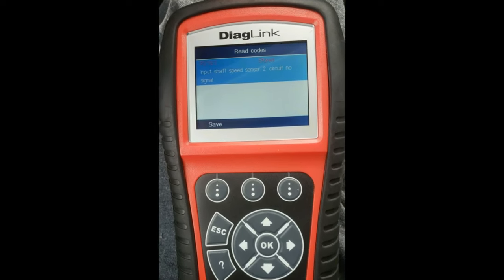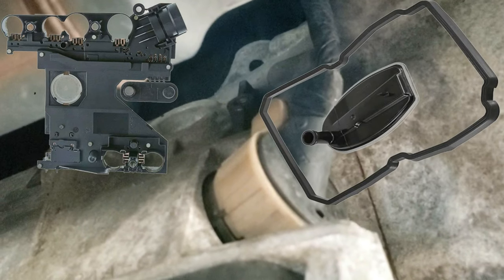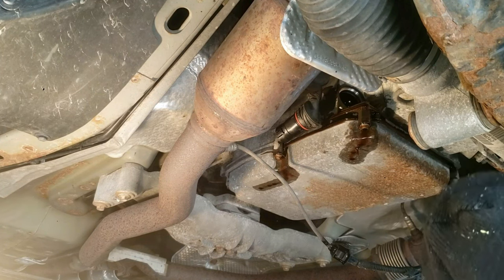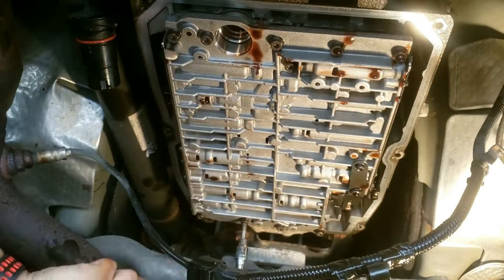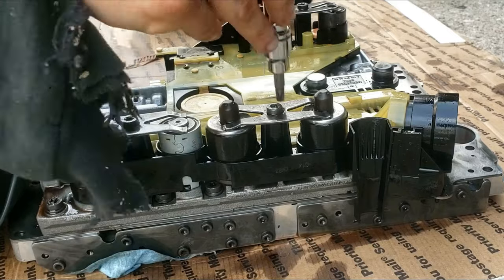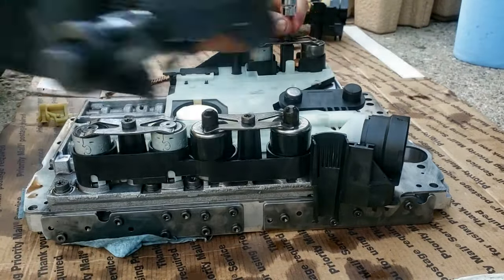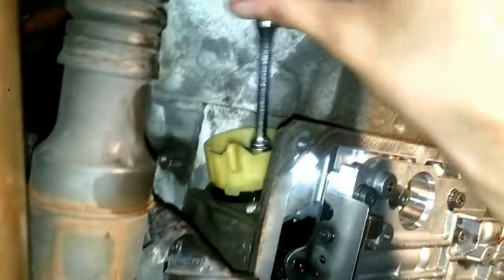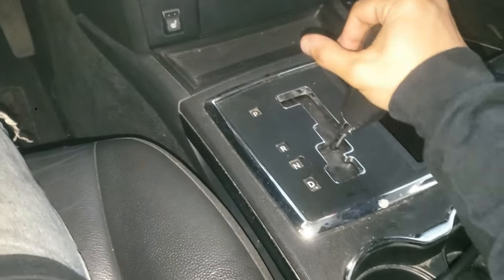Remove Conductor Plate Code P2767 Dodge Chrysler Mercedes Jeep Nag 1 722.6 Transmission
See how to remove & install a conductor plate located in the transmission valve body on a 722.6 Nag1 transmission. This is for vehicles with codes P2765, P2766, P2767, or P2768. For more details, extra videos, & a COMPLETE TOOLS LIST click SHOW MORE 👉.

*This is a common problem for Mercedes, Chrysler, Dodge, and Jeep vehicles.*

These are the specific parts you need to get (Check to make sure you get the part that is compatible with your vehicle).

1) Conductor Plate

2) Transmission plug adapter

3) Transmission oil filter

4) Transmission pan gasket

          OR just get the transmission kit which comes with all the parts above:

5) Transmission Oil

6) Transmission dipstick (to be precise on the level of oil)

7) OPTIONAL: Transmission Oil additive or transmission repair for rough shifting

Around 30 tools and supplies 🛠️ are needed to do this job efficiently and correctly, hopefully you have some of these! They will all be listed 📋 below by category for ease of reference:

*Safety Equipment And Supplies:*

🧤 Floor Jack
🧤 Car Ramps
🧤 Bottle Jack
🧤 Jack Stands

🧤 Latex Gloves
🧤 Flashlight

*Cleaning Supplies:*

🧻 Brake Cleaner
🧻 Electric parts cleaner
🧻 Liquid wrench penetrating oil

*Transmission Oil Supplies:*

😷 Oil drain pan
😷 Recyclable container or empty jug
😷 Oil funnel

*Actual Tools  🧰 used:*

👨🏽‍🏭 Ratchet Wrench 1/4"
👨🏽‍🏭 1/4" Extension set
👨🏽‍🏭 1/4" Socket set deep
👨🏽‍🏭 Torque Wrench 1/4"

👨🏽‍🏭 Power drill

👨🏽‍🏭 Ratchet Wrench 3/8"
👨🏽‍🏭 socket set 3/8" short
👨🏽‍🏭 Torx bit set
👨🏽‍🏭 Torque Wrench 3/8"
👨🏽‍🏭 Code Reader

This video shows how to remove a stuck transmission plug adapter, and how to install it so its easy to do!

AND

AND

This video show how to replace a broken valve selector rod that attaches to the Transmission gear

AND

*Remember to always try to help others out!*

THANKS AND PLEASE 👍 👍 👍 AND 🔔